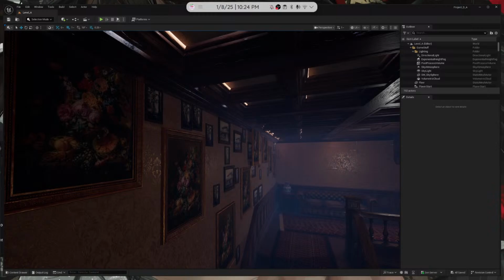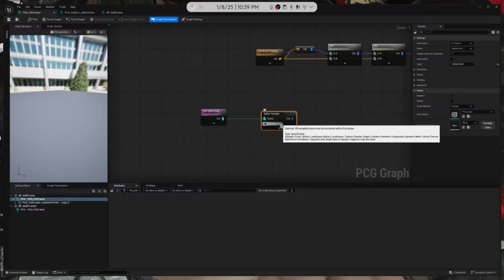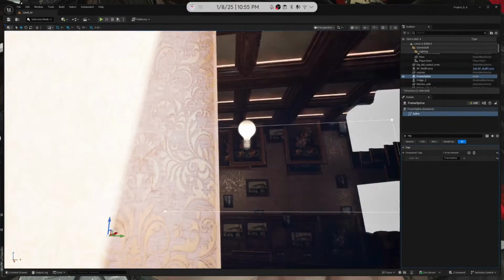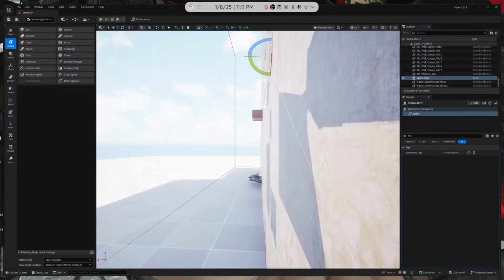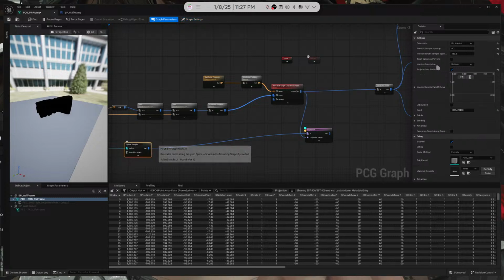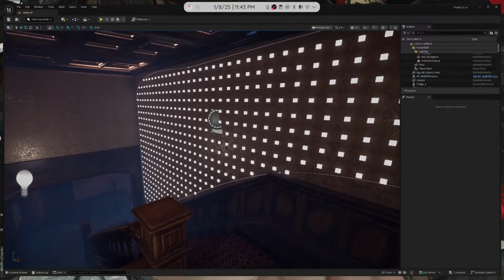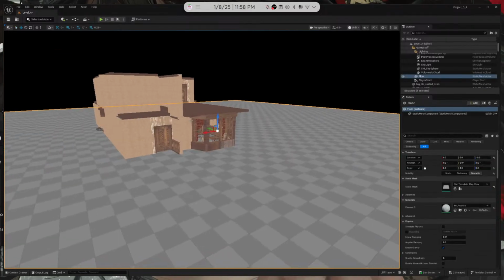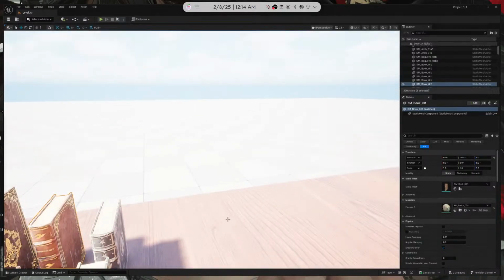PCG-ing again | Building my tech art portfolio LIVE | Day 5 | Devlog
Trying to build up my portfolio for my next role in Game Development as a technical artist. Back to the basics with unreal engine!

Streaming to keep myself motivated to keep working on my portfolio. Feel free to join and chat with me.